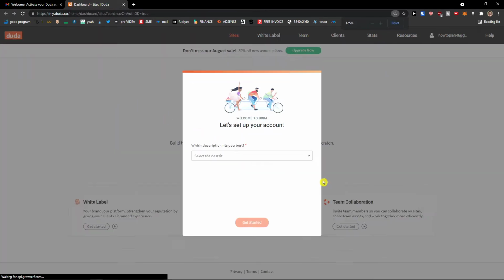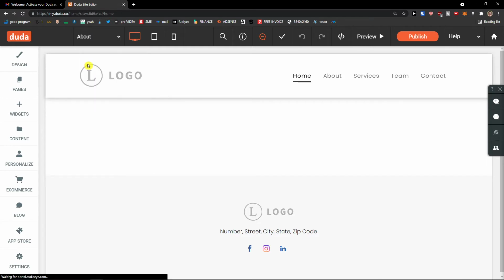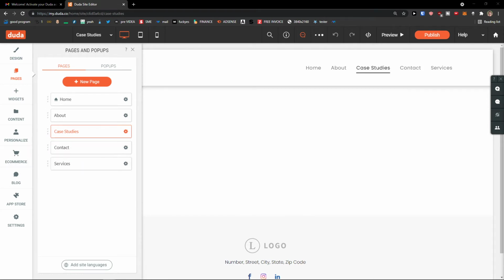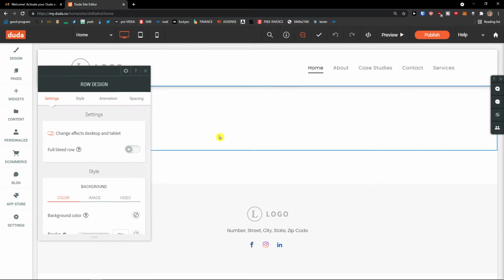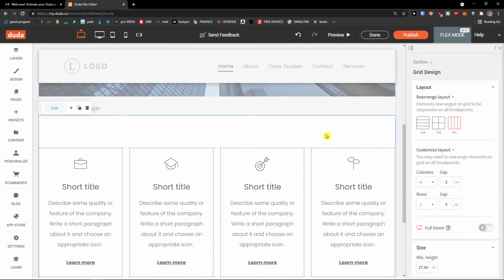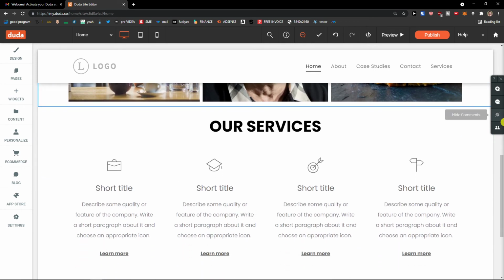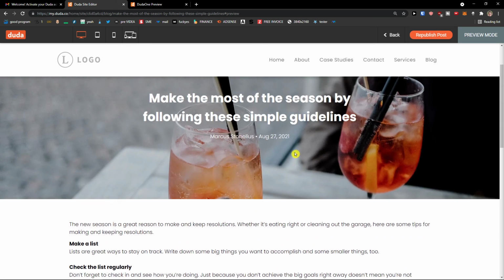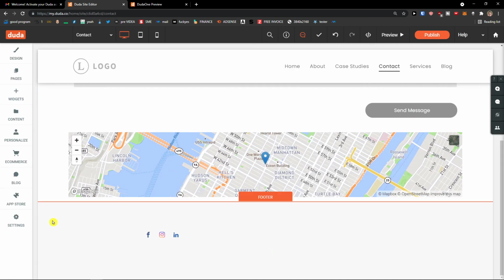Duda Tutorial For Beginners 2024 - How To Use Duda For creating amazing website!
Timestamps:
0:00 Intro
0:15 Registraion
1:40 Interface
2:30 How TO Create Website
6:30 How To Add Page
9:20 How To Add Popup
13:30 How To Add Widgets/sections
22:30 Rules
24:25 How TO Add Blog
27:00 How To Add Contact Forms